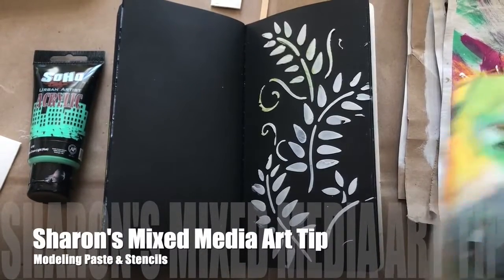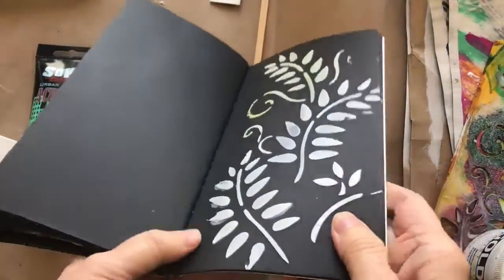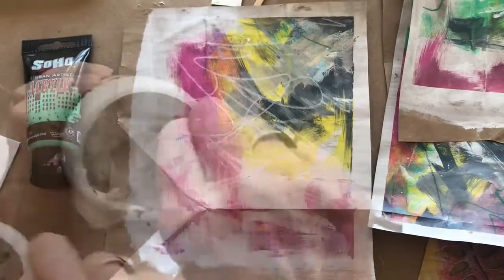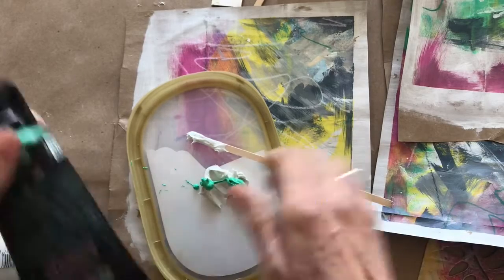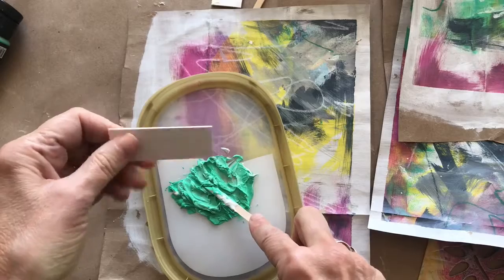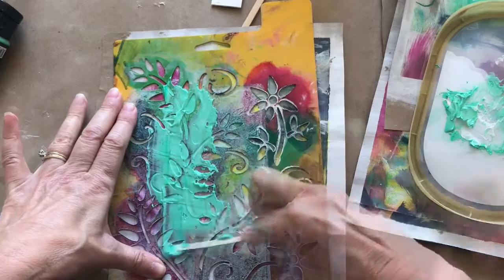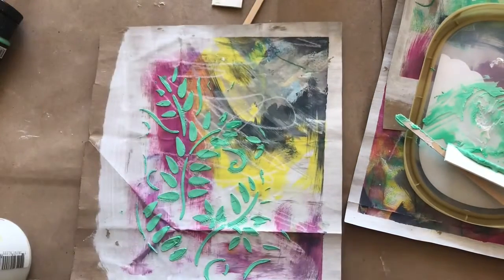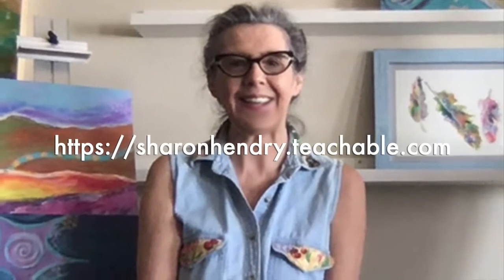How to Combine Stencils & Modeling Paste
Sharon's art tip for curious creatives using stencils and modeling paste.
Add texture and bold imagery to your painting or mixed media art project with this easy tip.